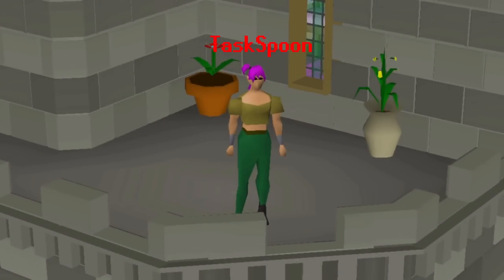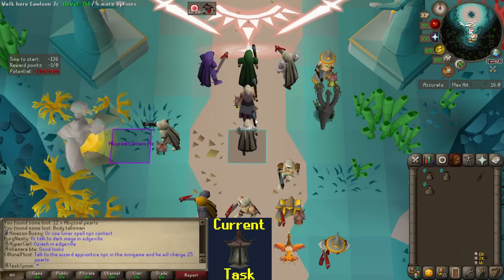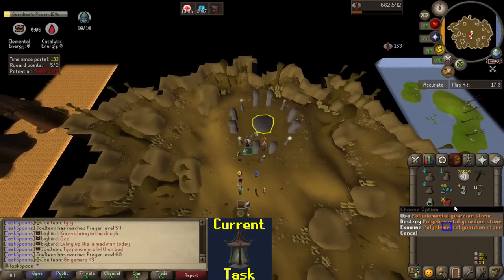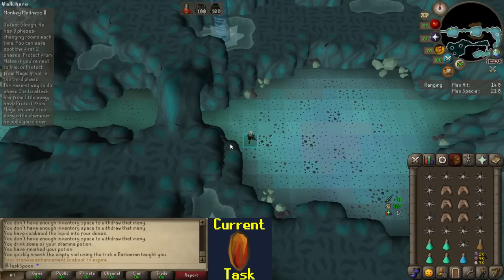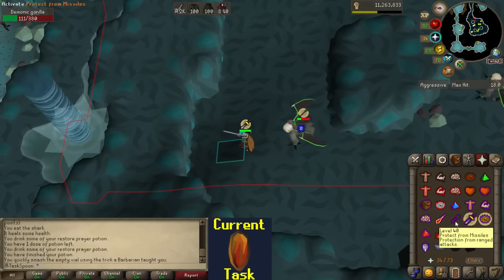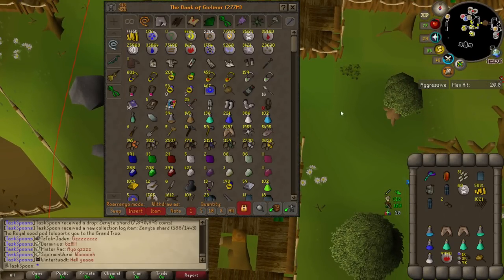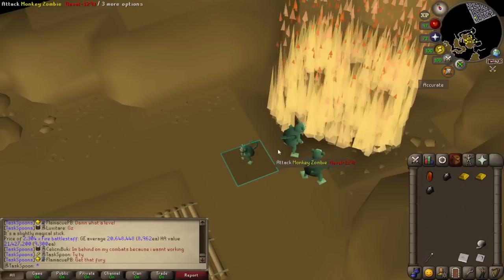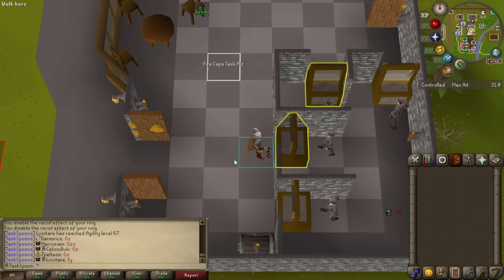What are the Monkeys so Mad About? | TaskSpoon #80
Episode #80 of my Old School RuneScape series. In this episode I try to find out why the monkeys are so mad. Don't forget to leave a comment for a tile marker in game!

If you want to show some monetary support, consider joining the channel with a membership:

0:00 - Intro
0:24 - Recap
1:24 - Guardians of the Rift
8:07 - Monkey Madness 2
14:48 - Demonic Gorillas
23:52 - Crafting
41:05 - Jewelry
43:40 - Outro